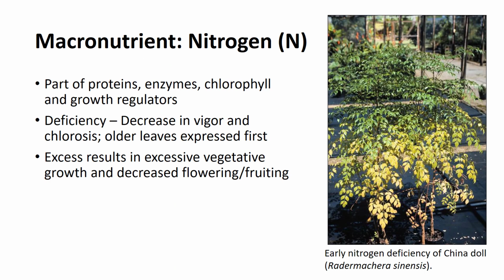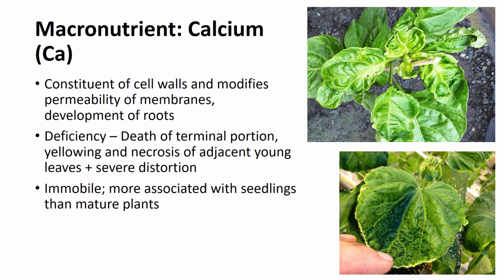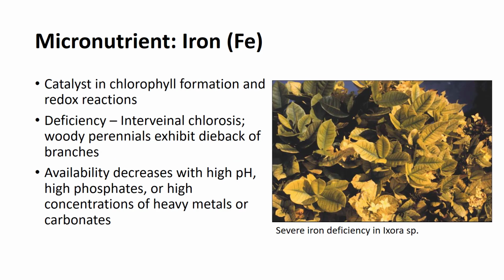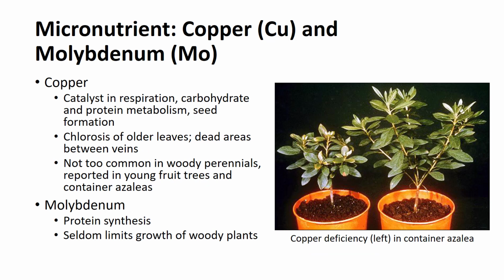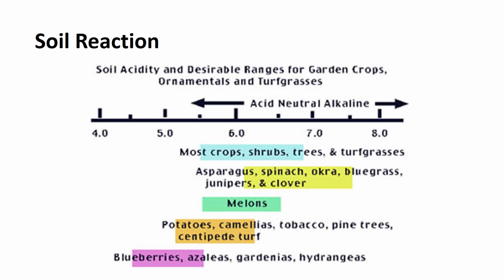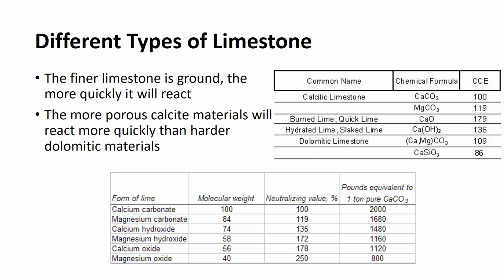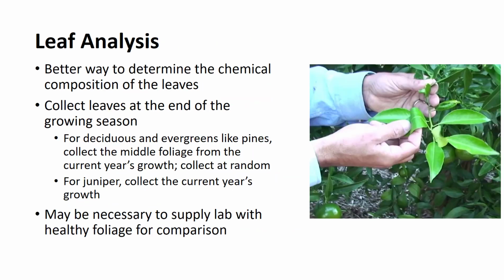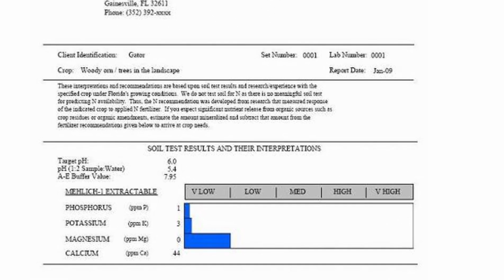The Truth About Soil Nutrients: How to Fix Deficiencies Fast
Master soil and nutrient management to optimize plant growth in field-grown crops. Learn to balance essential elements for health.

Effective production depends on managing soil and nutrient management practices to ensure your plants receive necessary macronutrients like calcium. This guide explains how to monitor micronutrients such as iron, copper, and molybdenum to prevent deficiencies that limit yield. By integrating these scientific protocols, you can maintain the specific chemical environment your crops require to thrive.

Beyond basic fertilization, we examine how to modify soil reaction through testing and strategic adjustments. You will learn to interpret cation exchange capacity and utilize leaf analysis to track plant health throughout the season. These diagnostic tools provide the data needed to make precise corrections in your nursery operations.

0:00 The Foundation of Plant Growth
1:56 Decoding Essential Plant Nutrients
9:24 The Critical Role of Soil pH
12:37 How Soils Hold and Release Nutrients
14:29 Mastering Soil and Tissue Testing